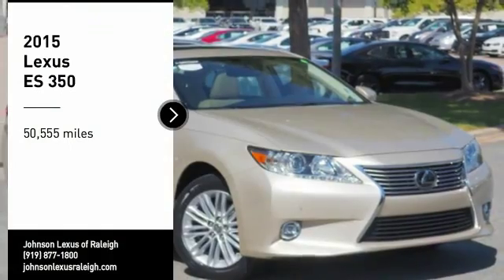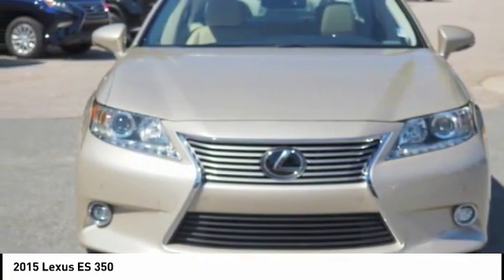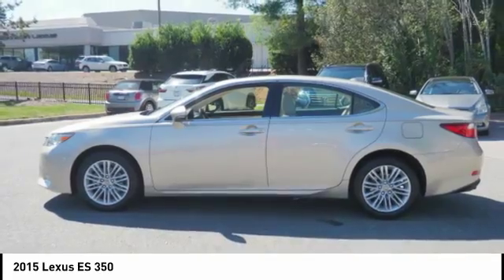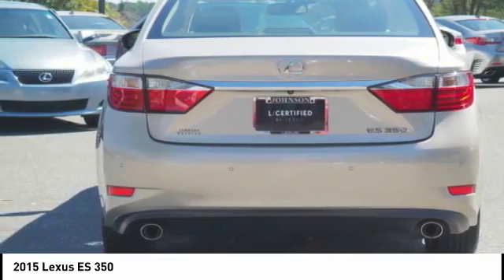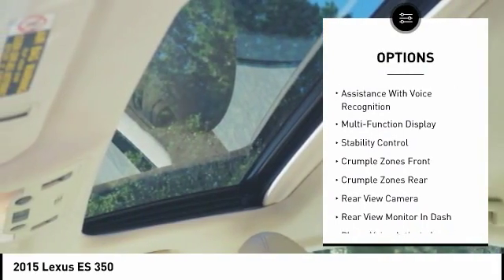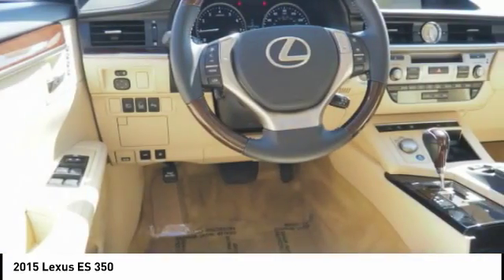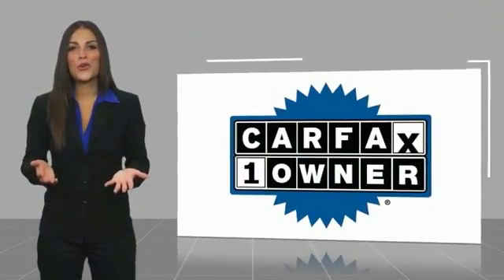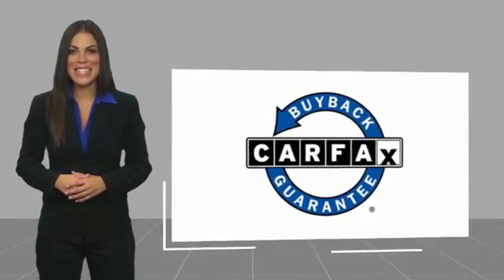2015 Lexus ES 350 for sale in Raleigh NC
2015 Lexus ES 350 for sale in Raleigh NC - Stock # D35530B
Year: 2015
Engine: 3.5L V-6 cyl
Transmission: 6-Speed Automatic with Sequential Shift ECT-i
Mileage: 50,555 miles
MPG Range: 21/31
Exterior Color: Satin Cashmere
Interior Color: Parchment
Address:
VIN: JTHBK1GG7F2161534